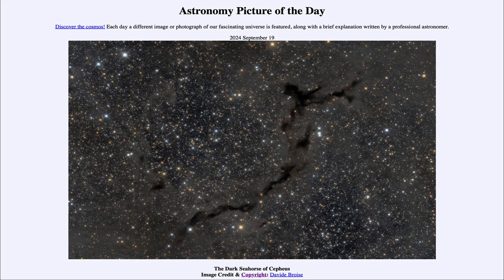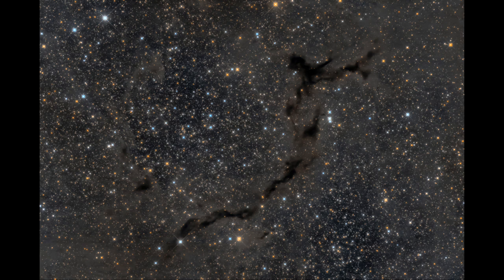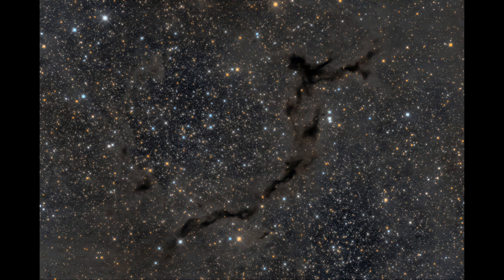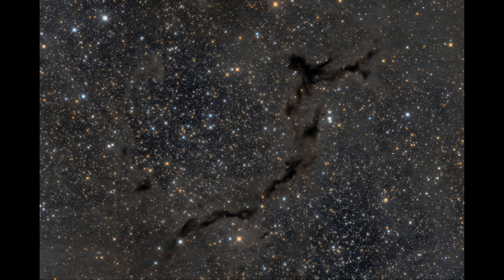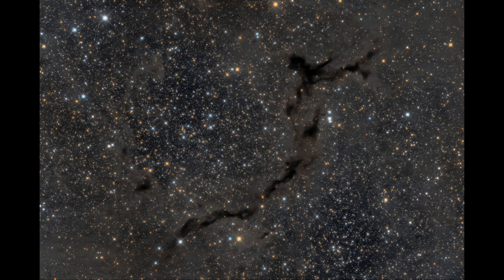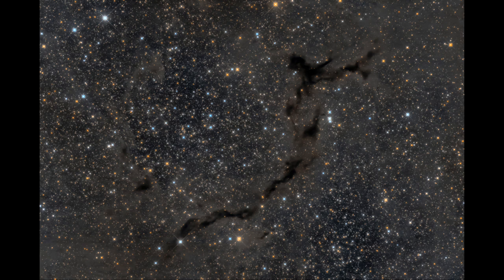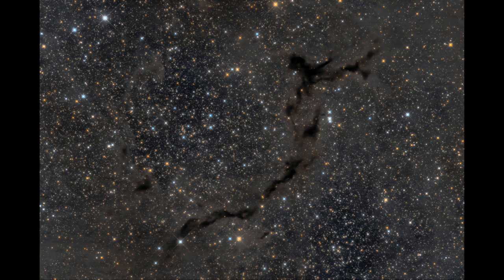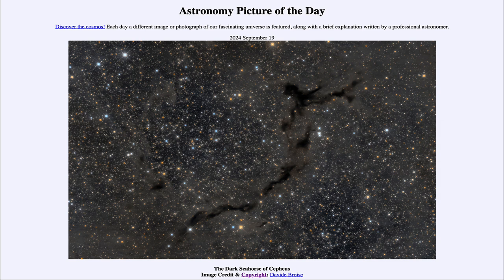2024 September 19 - The Dark Seahorse of Cepheus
In today's image, we see the dusty area in the sky in the constellation of Cepheus. You may recognize the shape, which somewhat resembles a seahorse. The dust, when it is dense enough can block out all light from  behind it, keeping some stars hidden from our view.